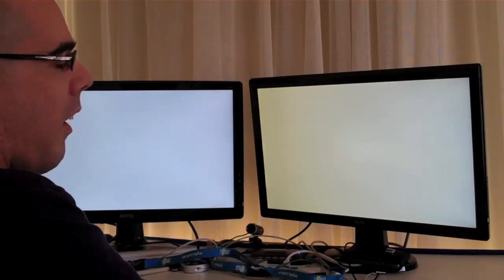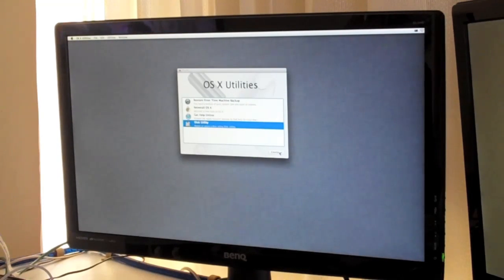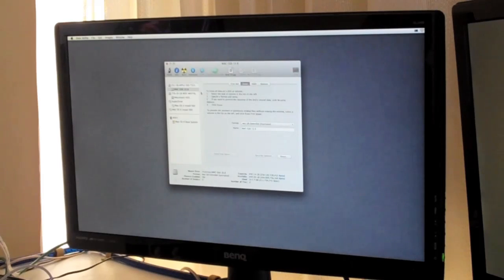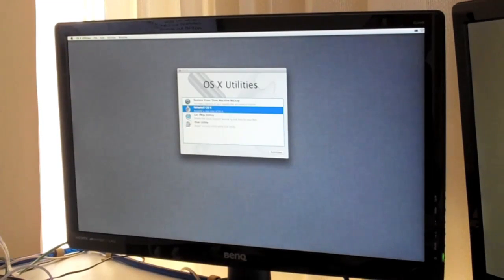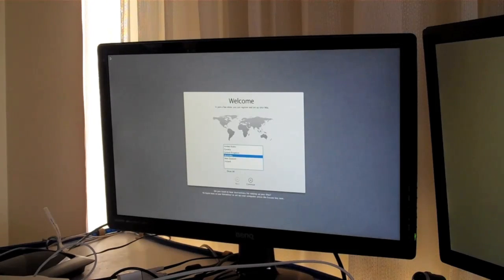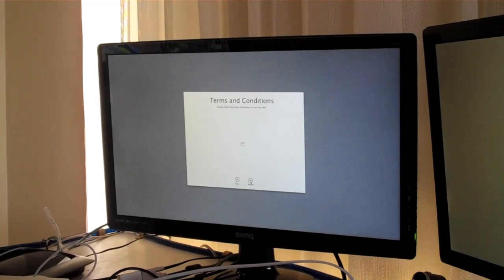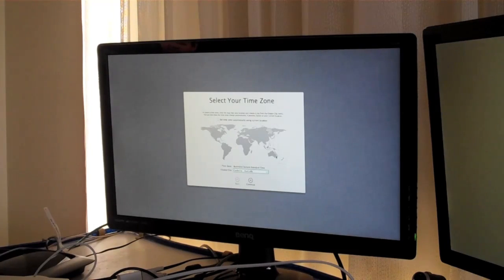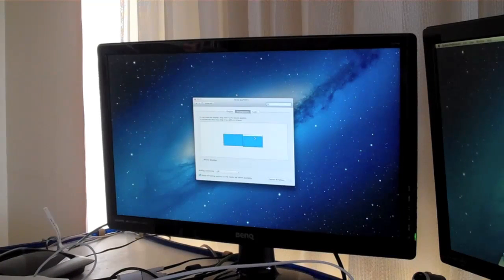Installing OSX 10,8 Mountain Lion.mov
Installing OSX 10,8 Mountain Lion

Mountain Lion is well worth the up-grad, u can get the up-grad via the mac app store.